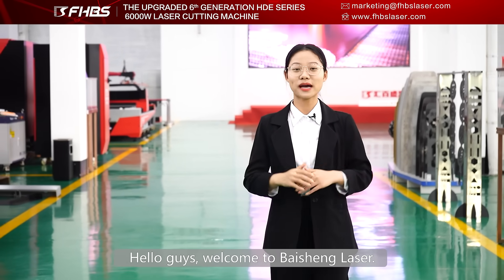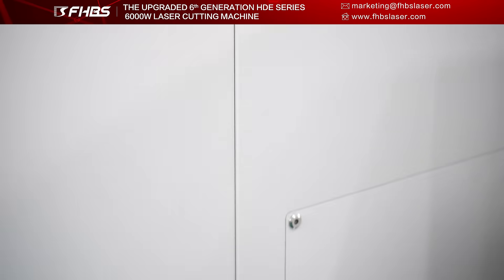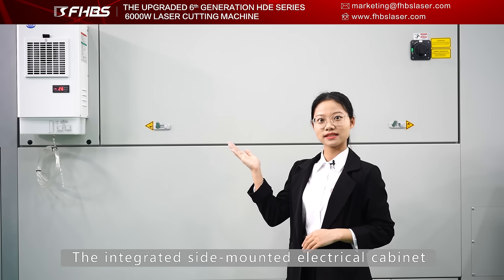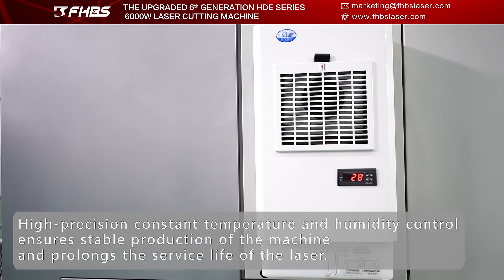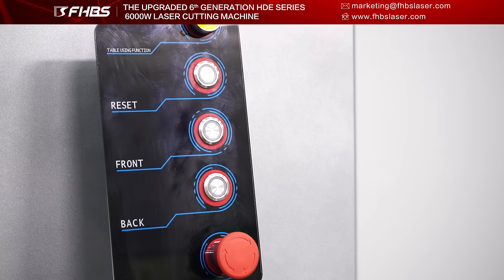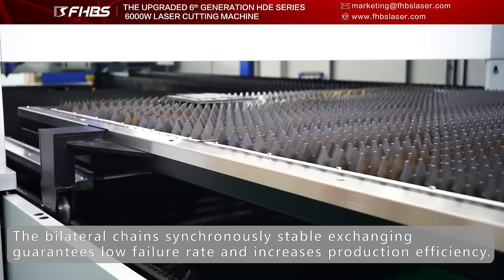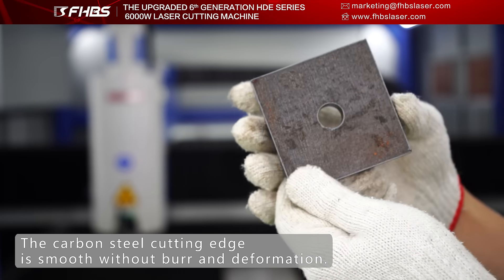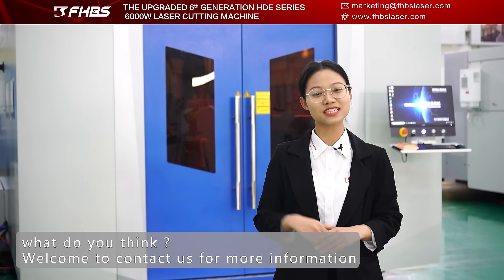Baisheng Laser - 6000W Full Enclosed Laser Cutting Machine Stainless Carbon Steel Burr-free Metal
📣 Upgraded lasercuttingmachine 6000W
⭐ German standard sealing technology, excellent lasercutting performance for stainlesssteel
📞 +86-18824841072